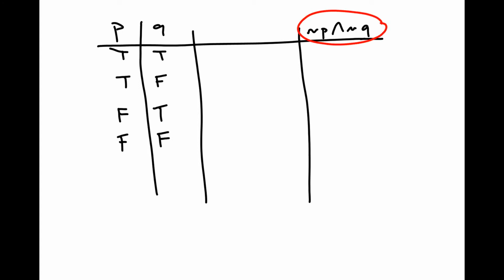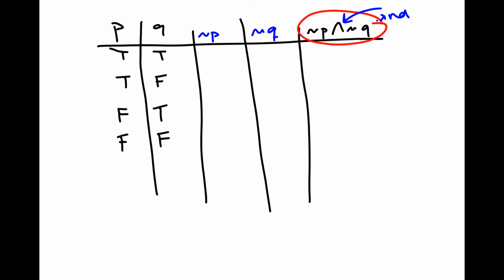Help with Truth Tables